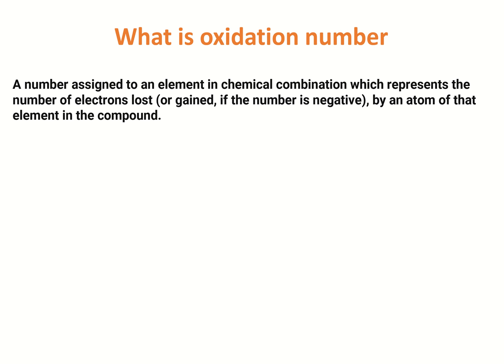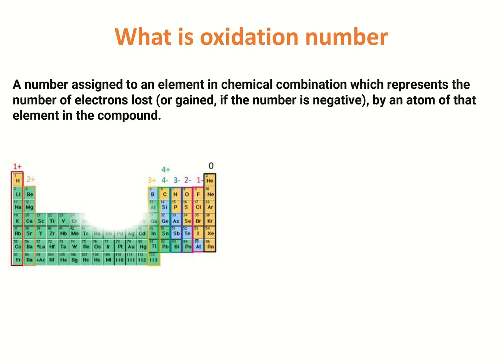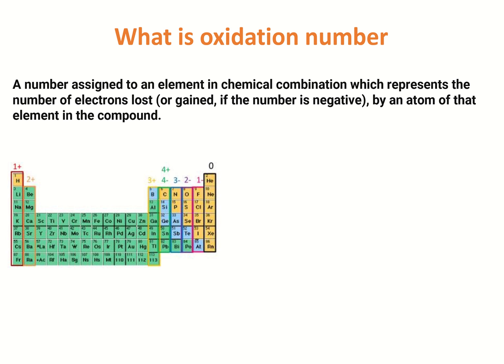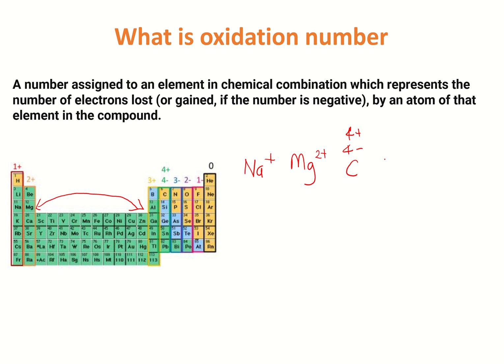What is oxidation number. How to explain the Oxidation number.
This is a basic explanation of Oxidation number and how we calculate oxidation number from the periodic table.